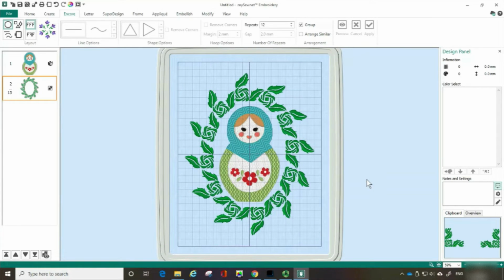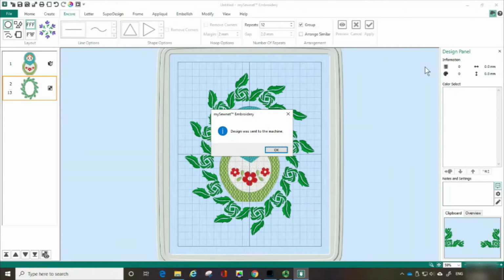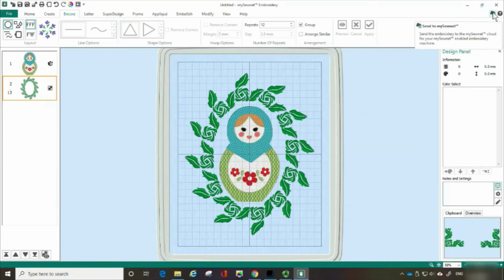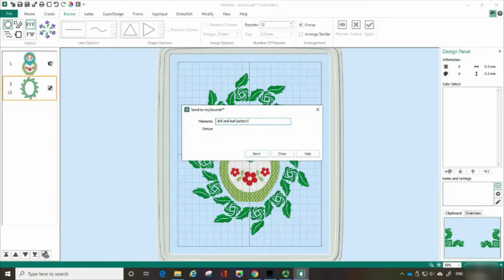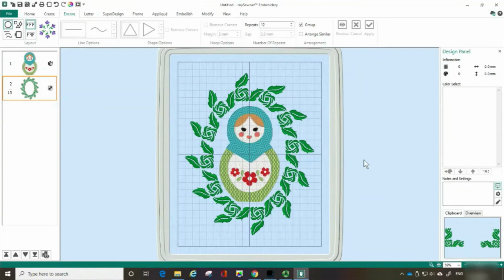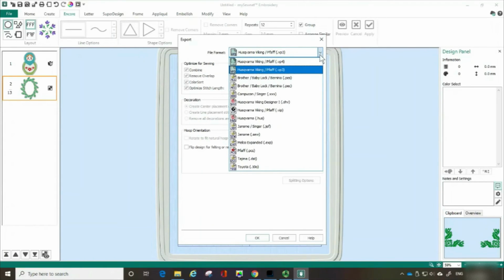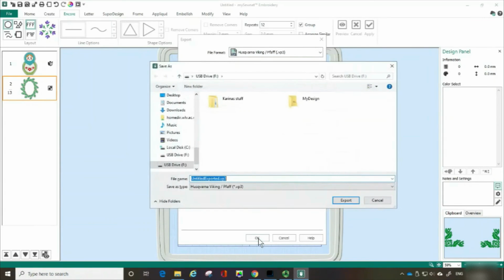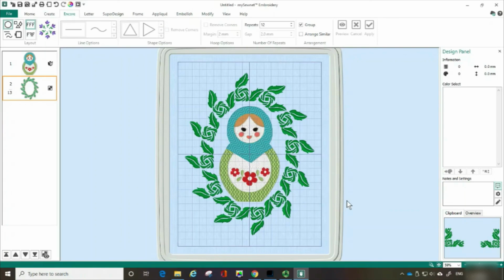Saving and Sending an Embroidery Design